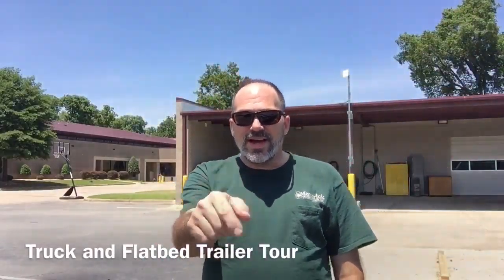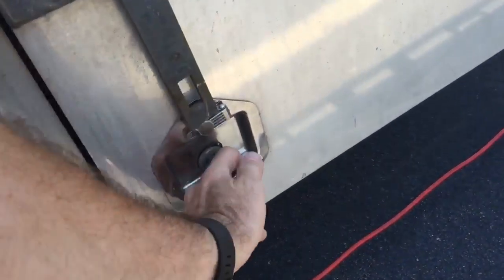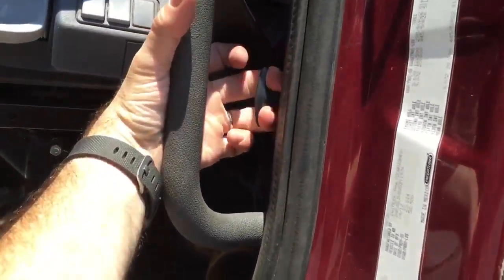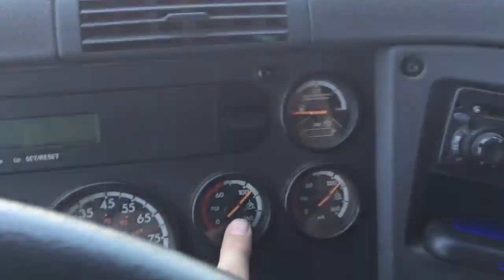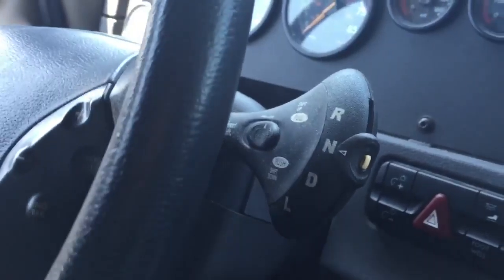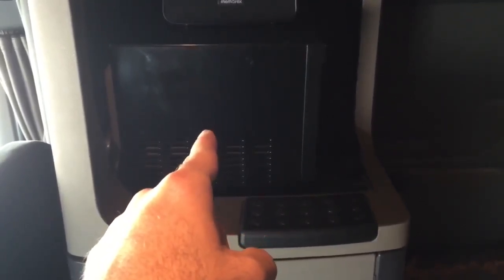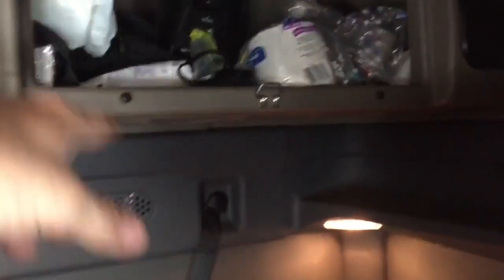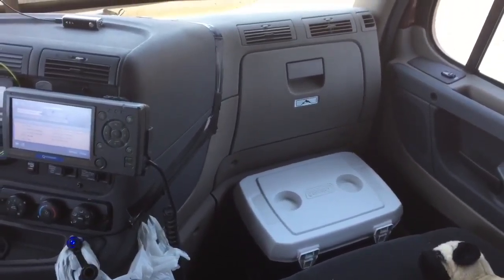Truck and Flatbed Trailer Tour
TexasMike is an Over-The-Road Truck Driver and Ham Radio Operator, and much more. These videos are designed to inform, entertain and give him something to do other than drive.